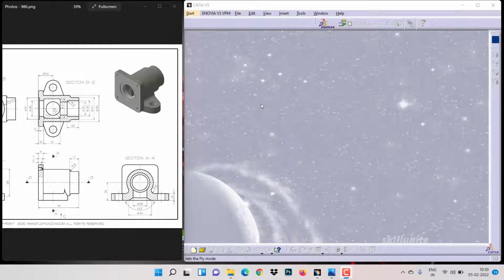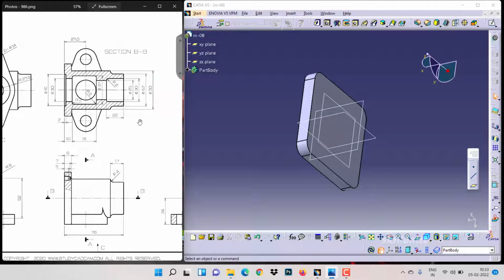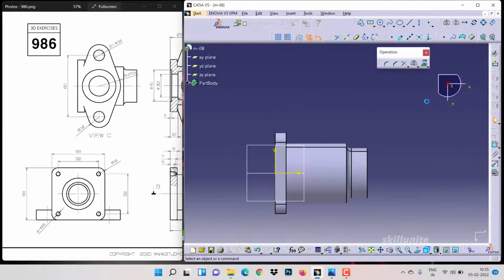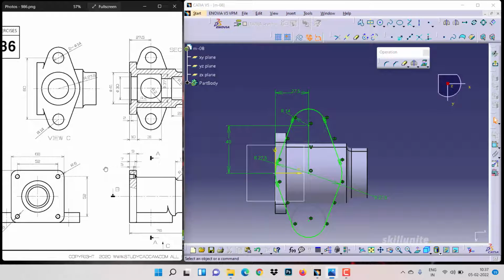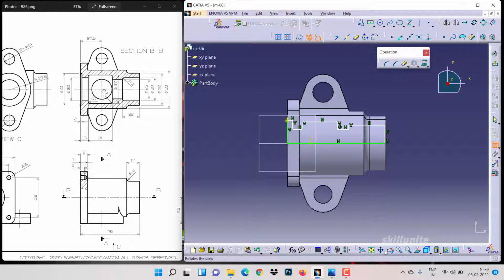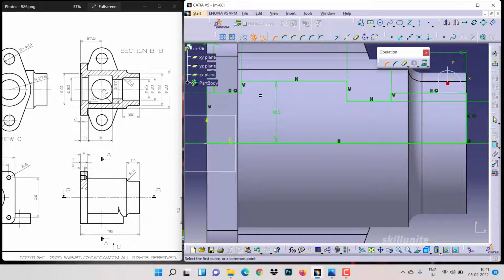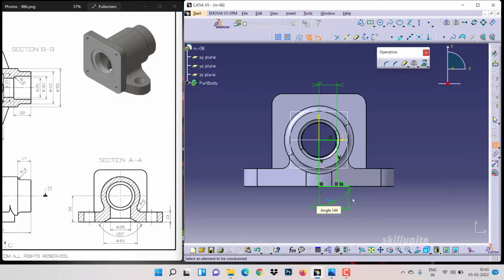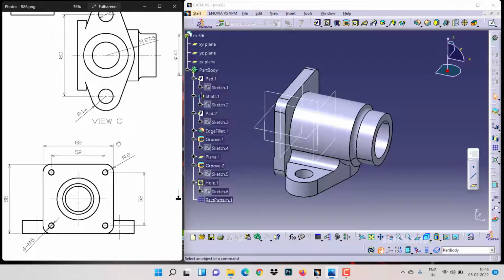CATIA V5 TUTORIALS FOR BEGINNERS [COMPLETE COURSE] ll CATIA PRACTICE MODEL 08II AUTOMOTIVE DESIGN